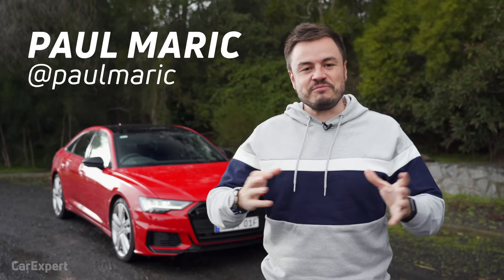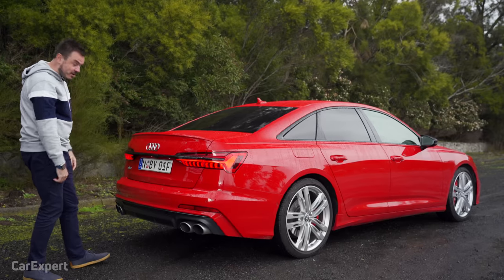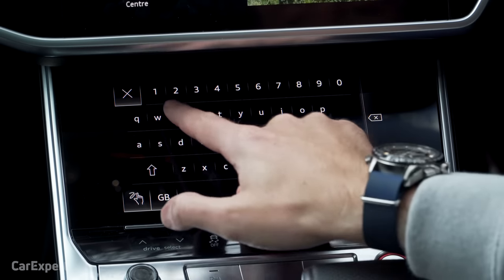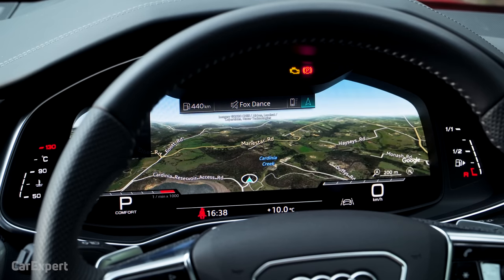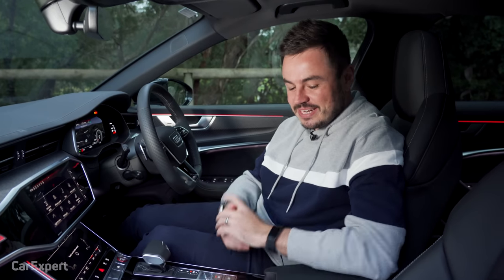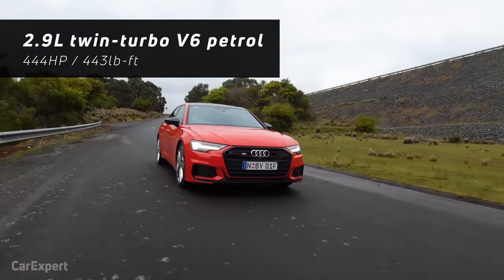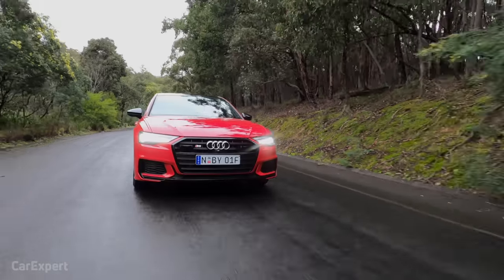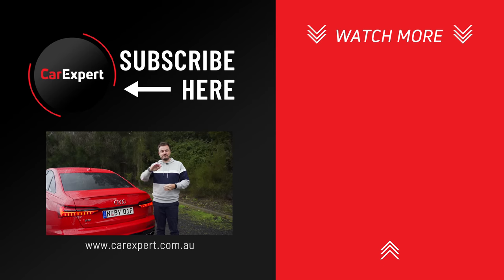Audi S6 review 2020: An electric compressor + turbo V6 makes this an awesome GT cruiser!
There are two versions of the 2020/2021 Audi S6 - a turbocharged petrol and a turbocharged diesel. Thankfully in Australia we don't get the soot blower and instead we get the perky turbocharged V6 petrol that comes with a 48V electric compressor to pre-charge the turbocharging system!

It's a cool system and makes the Audi S6 very responsive, but is the S6 a little too soft around the edges compared to the BMW M5 Competition and Mercedes-AMG E63 S? Watch and find out!

Skip Ahead:
Intro: 00:00
Exterior: 00:48
Interior: 03:21
Infotainment: 04:53
Features: 09:22
Practicality: 13:15
On the Road: 16:18
Verdict: 22:14